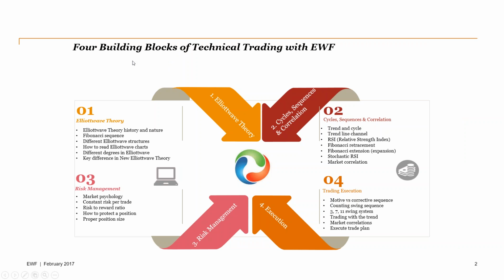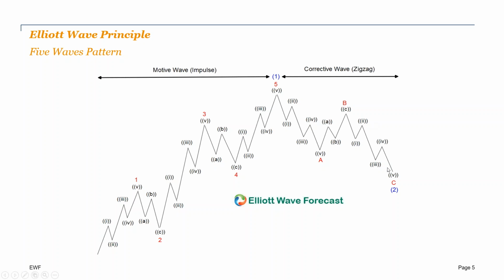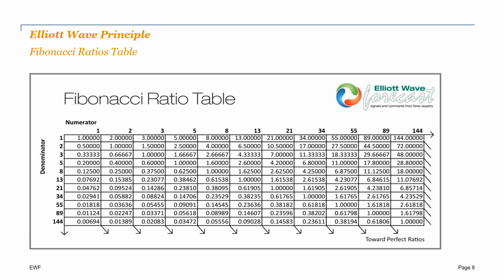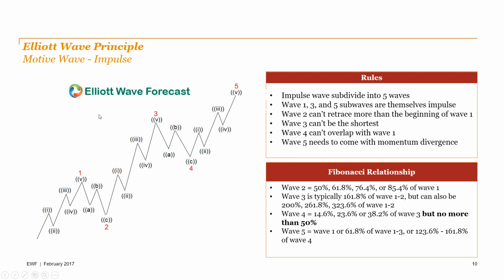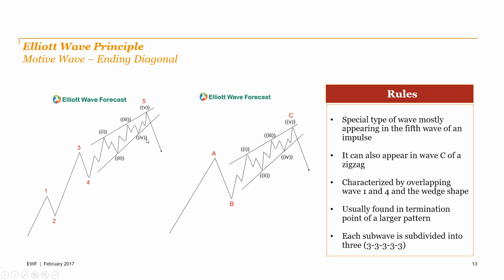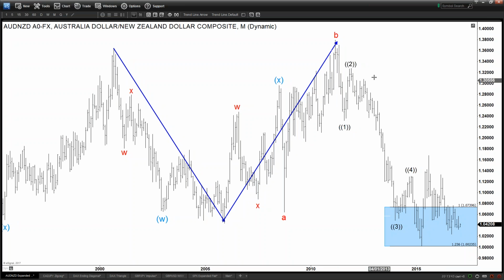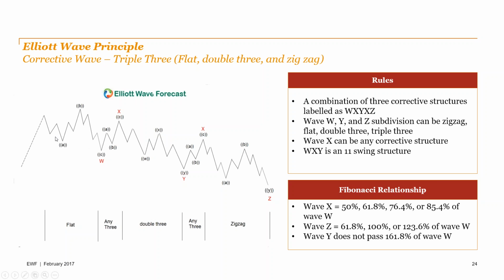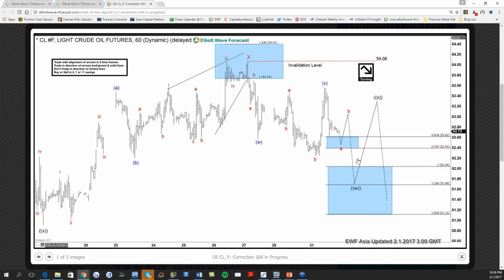Elliott Wave Structure and Fibonacci Ratio Seminar | Elliott Wave Forecast | Elliott Wave Theory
To learn more about Elliott Wave, check out our Educational classes and sign up for a Free 14 day Trial At EWF, we cover 78 instruments in different asset classes from forex, commodities, indices, stocks, ETFs and crypto-currencies. We provide Elliottwave forecast in 4 different time frames, Live Trading Room, 24 hour chat room, live sessions, and much more.